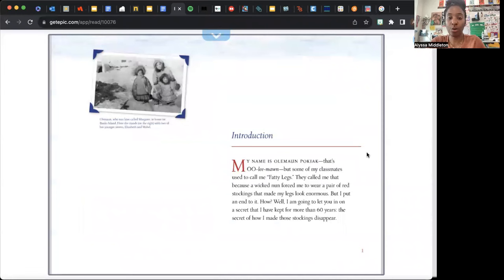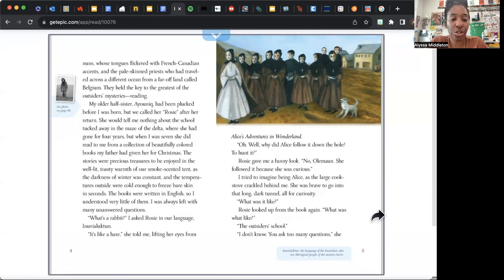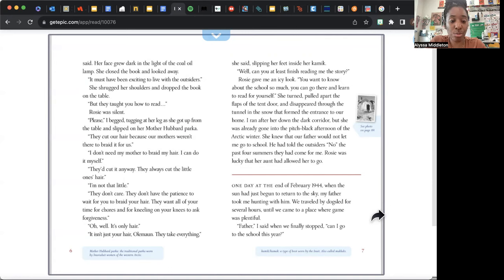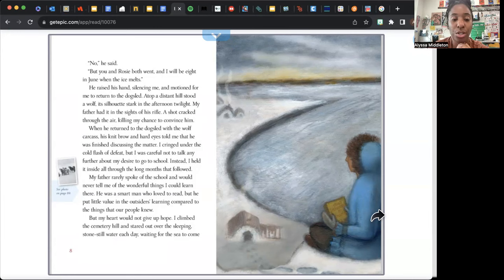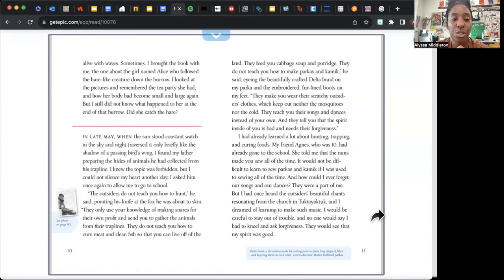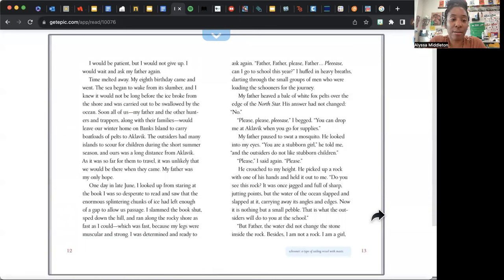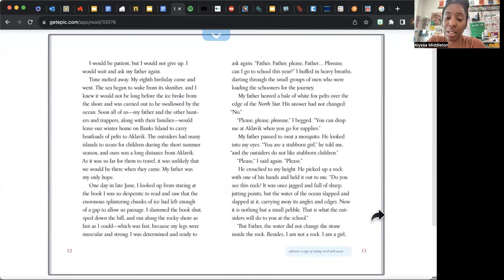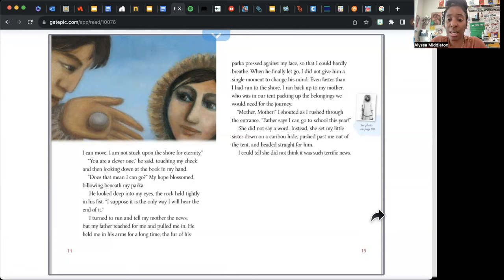Chapter 1 Fatty Legs